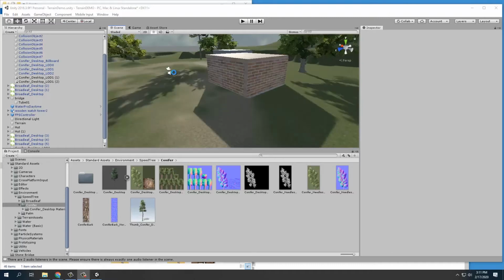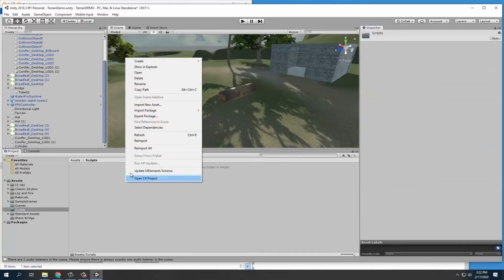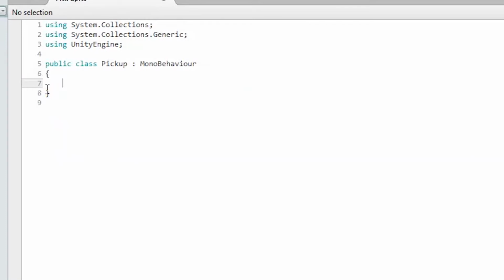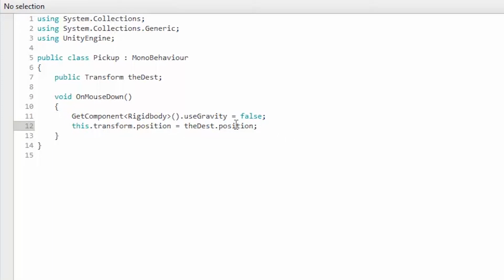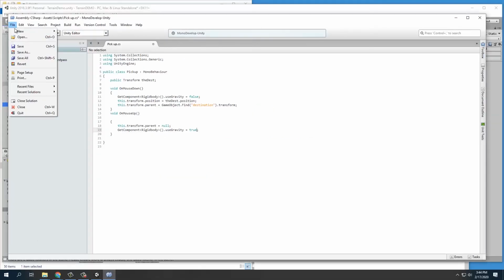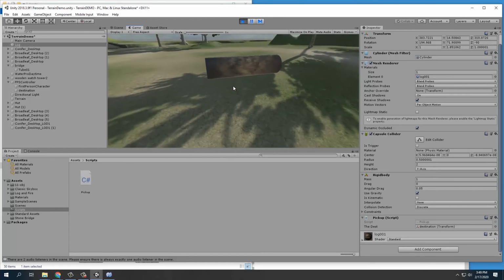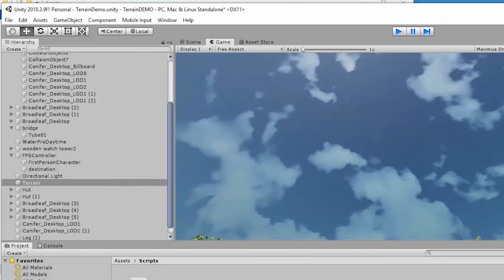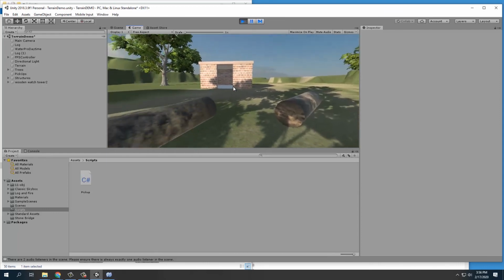Unity 3D Game Starter Series - 4 - Pick Ups - SEE UPDATED CODE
SEE UPDATED CODE IN GOOGLE DOC